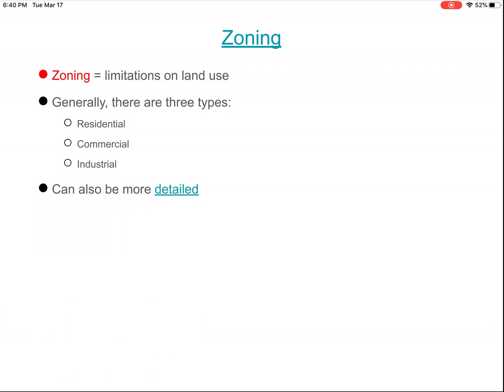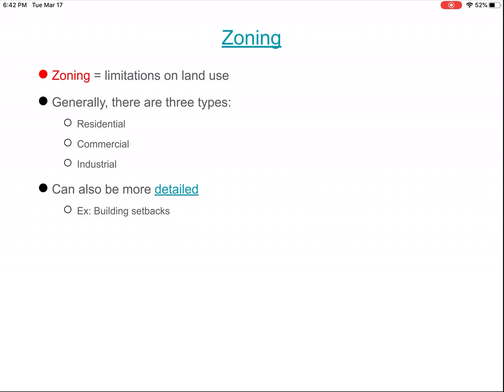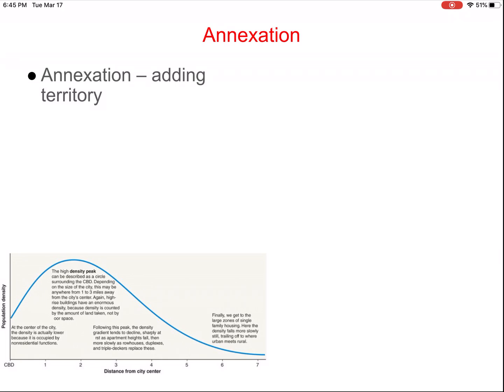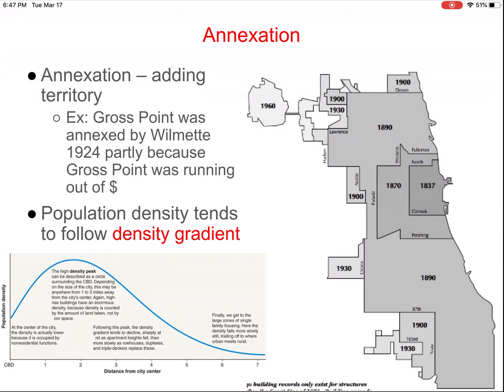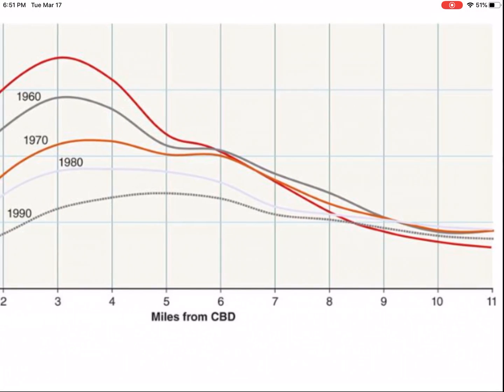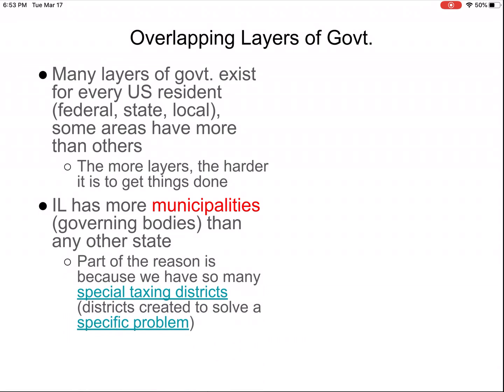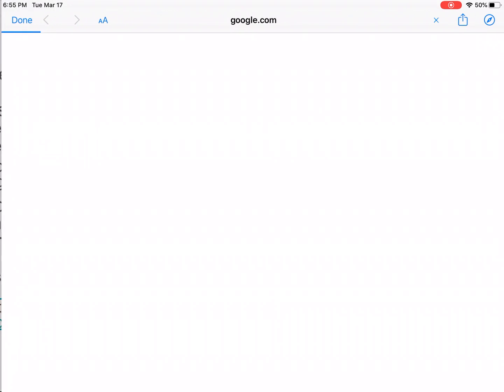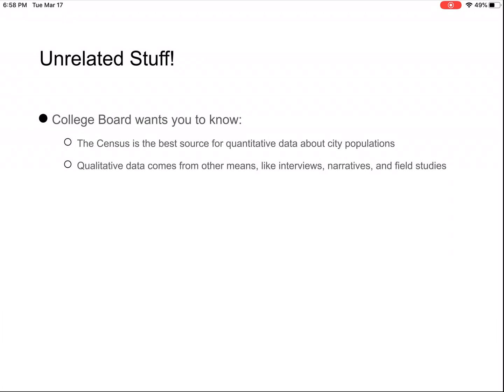March 17, 2020